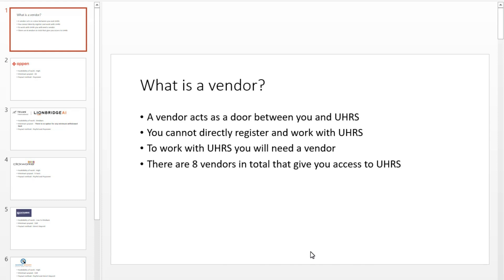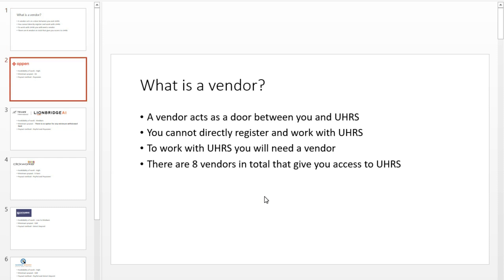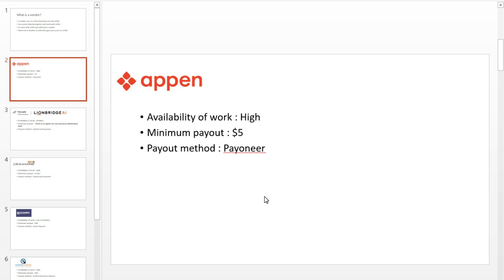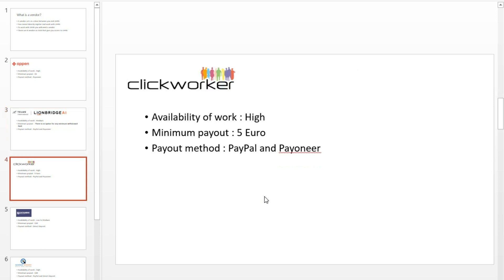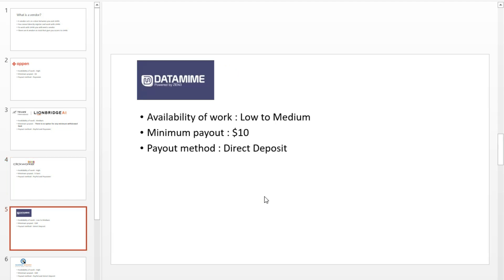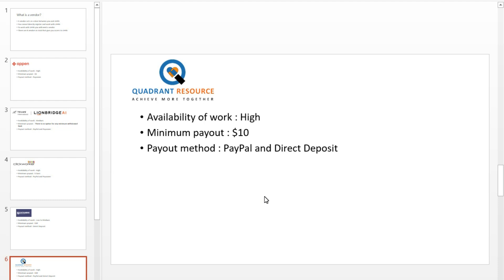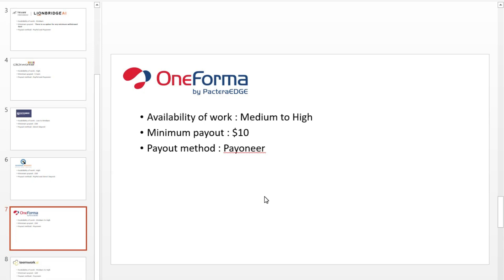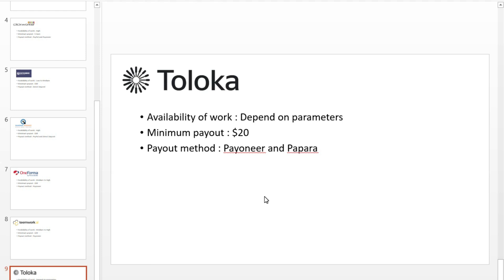UHRS Vendors and their details - Beginners Guide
In this video you will find all the vendors of the UHRS and their other detail.

Timestamps
0:00 - Intro
0:35 - Appen
1:12 - Telus International/Lionbridge
1:28 - Clickworker
2:00 - Datamine
2:21 - Quadrant Resource
2:48 - One Forma
3:04 - Teemwork.ai
3:19 - Toloka yandex